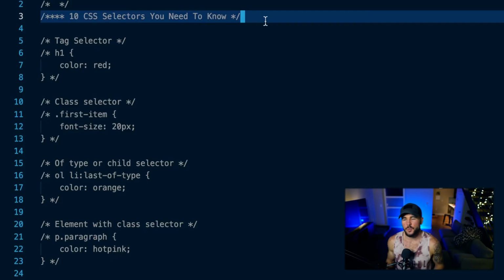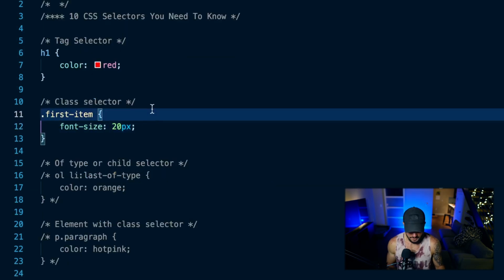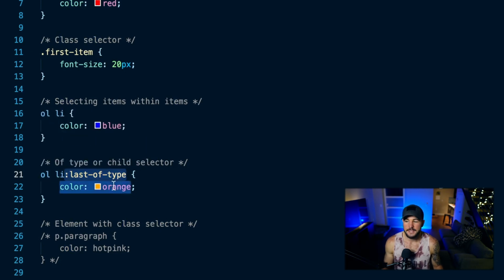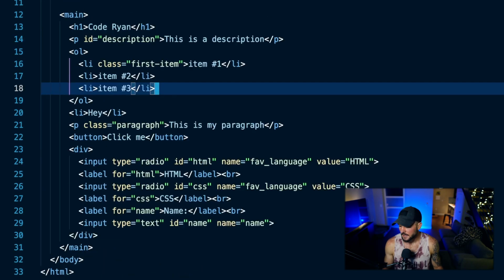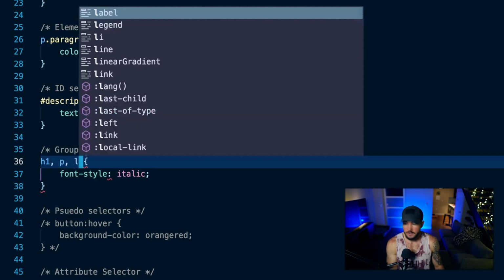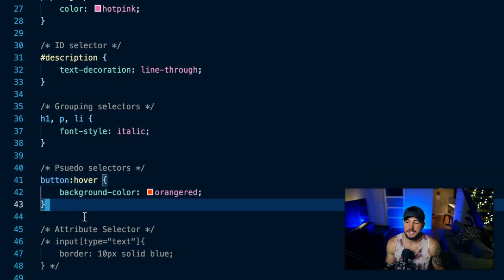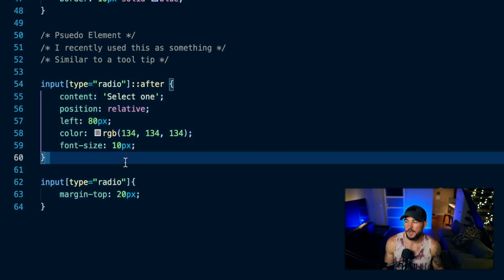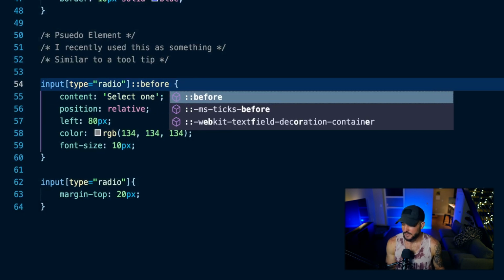10 CSS Selectors You Need To Know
This video covers element selectors, class selectors, id selectors, attribute selectors, psuedo selectors, psuedo element selectors, grouping selectors and more to help you style your applications with CSS